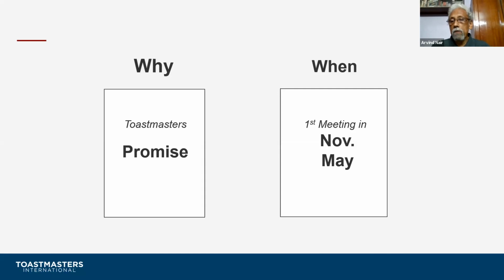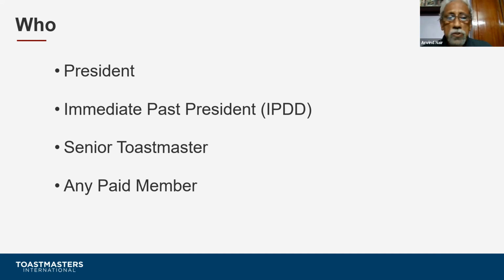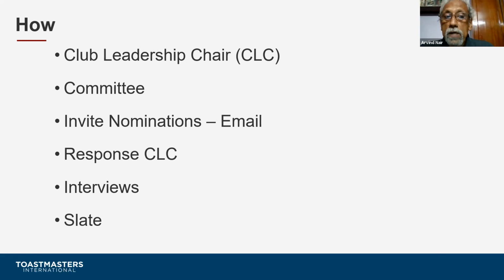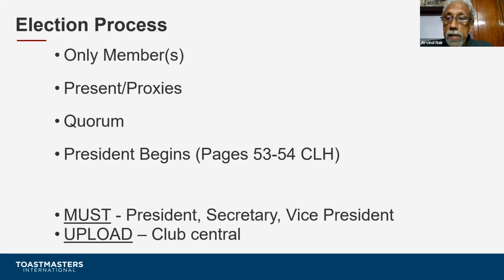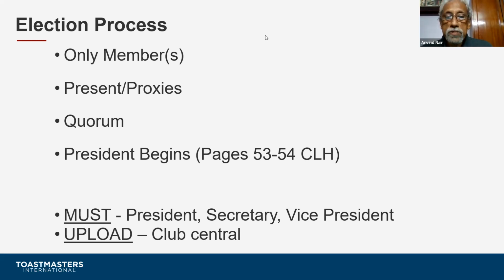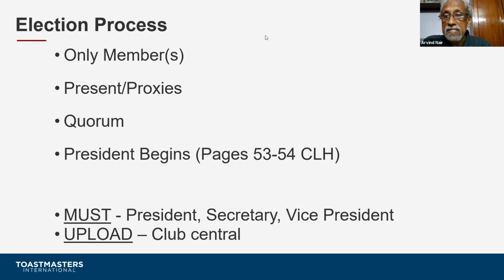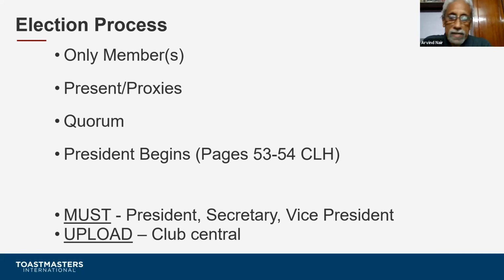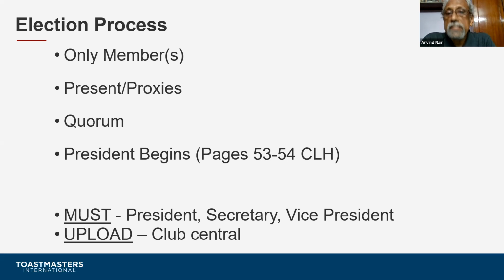Wednesday Wisdom #17 | How to conduct club elections? | Arvind Nair, DTM